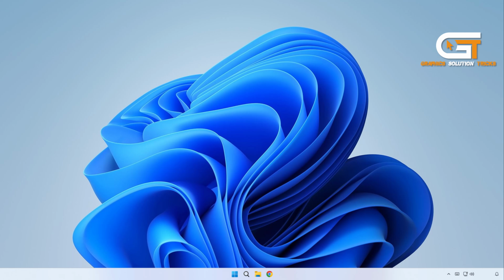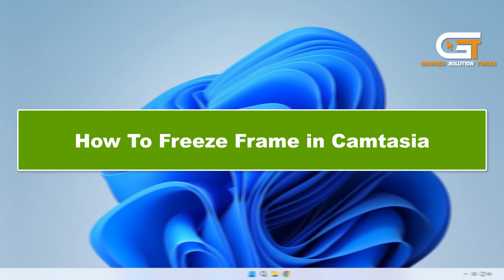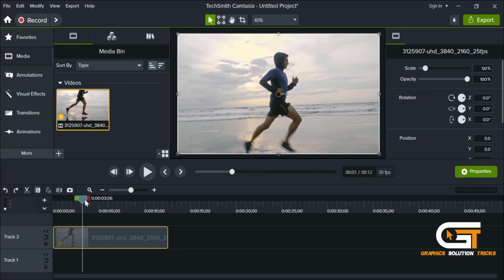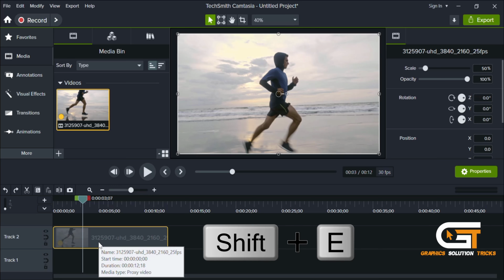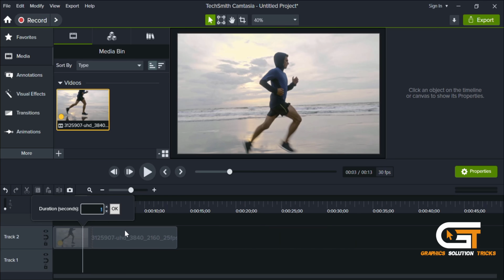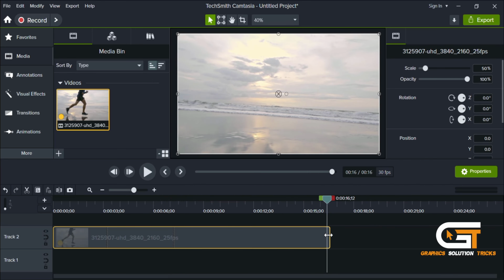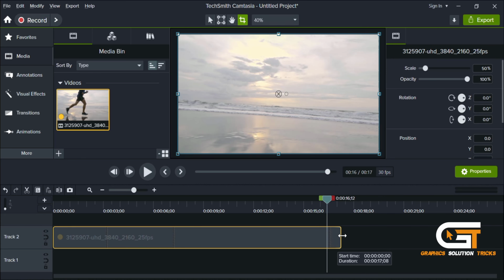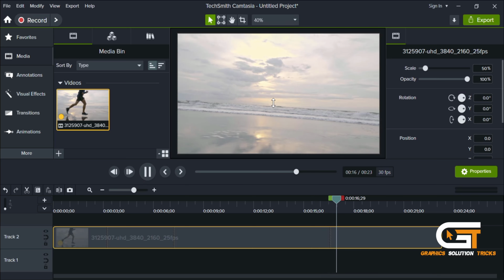How to Do Freeze Frame or Extended Frame in Camtasia | Camtasia Beginner Tutorial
Today we'll show you How to Do Freeze Frame or Extended Frame in Camtasia
Step 01. Launch Camtasia.
Step 02. Import the video you want to edit.
Step 03. Scrub through the timeline to find the exact frame you want to freeze or extend.
Step 04. Click on the desired frame in the timeline.
Step 05. Press Shift + E to open the "Extend Event" dialog.
Step 06. Set the desired duration for the freeze frame.
Step 08. Scrub to the end of the video.
Step 09. Click and hold the end marker of the video clip.
Step 10. Press Ctrl and drag the end marker to the right to extend the video.
Step 11. Play the video to preview the freeze frame or extended section. Make any necessary adjustments to the duration or position.

▼ Related Keywords ▼

how to freeze or extended frame in camtasia 2025